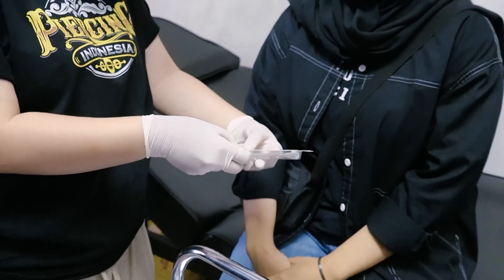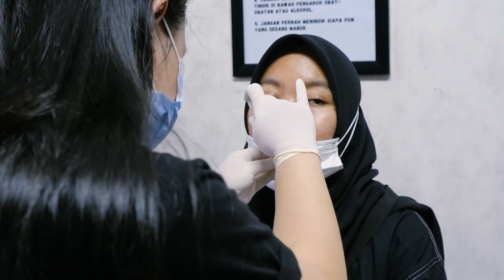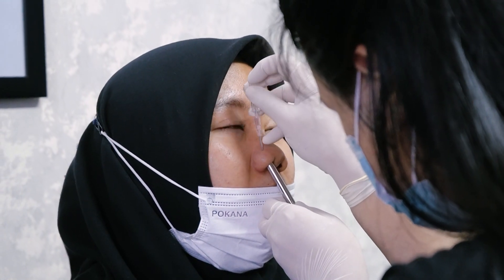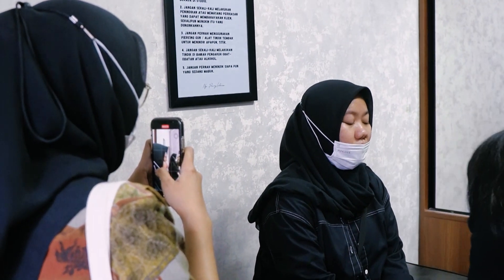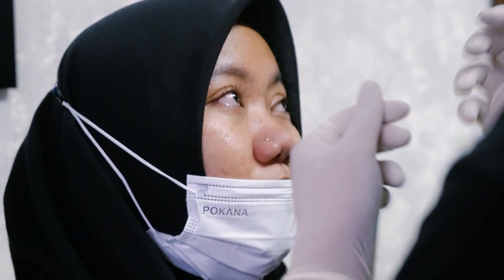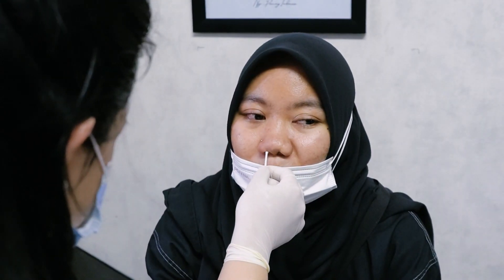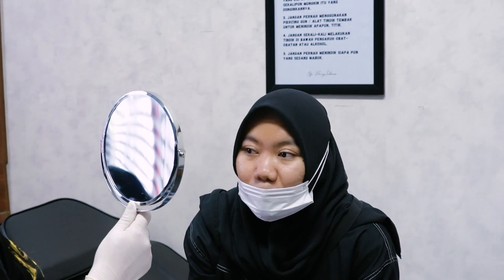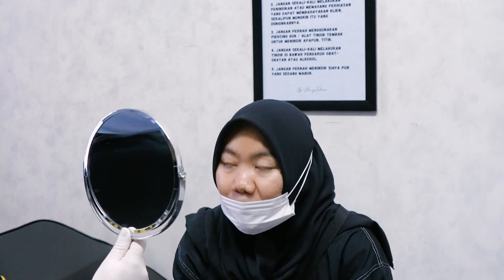Berniat Melakukan Tindik Hidung? - You Have to Watch!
ALAMAT STUDIO

📍 01. JAKARTA
Carburator Springs Cafe. Jl. RC Veteran No.13 Bintaro,
Pesanggrahan, Jakarta Selatan.
Google: Piercing Indonesia Jakarta

📍 02. BANDUNG
Apartment Gateway Pasteur. Tower Ruby B GF-10.
Jl. Gunung Batu No.203, Bandung
Google: Piercing Indonesia Bandung

📍 03. SURABAYA
Revolusi Ngopi Bawean. Jl. Bawean No.42, Ngagel,
Wonokromo, Kota Surabaya.
Google: Piercing Indonesia Surabaya

📍 04. BALI
Jl. Pararaton No.9 Dewi Sri, Kuta-Bali.
Google: Piercing Indonesia Bali

📍 05. Yogyakarta
Jl. Seturan Raya No.27, Kledokan - Catur Tunggal, Sleman - Yogyakarta.
Google: Piercing Indonesia Jogja

Jam Buka,
Senin - Sabtu: 12 Siang - 9 Malam
Minggu / Merah : 12 Siang - 6 Sore